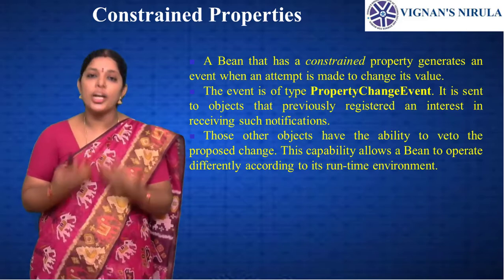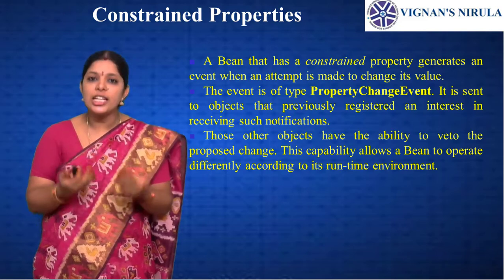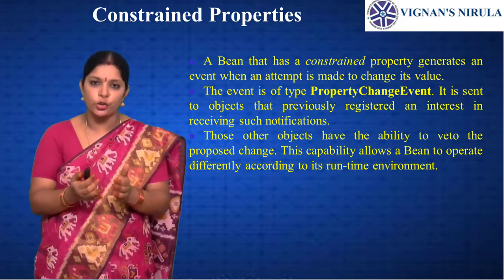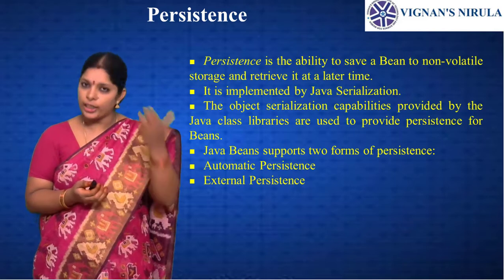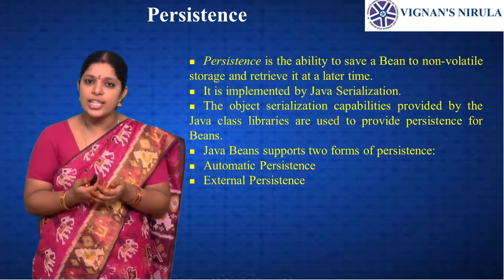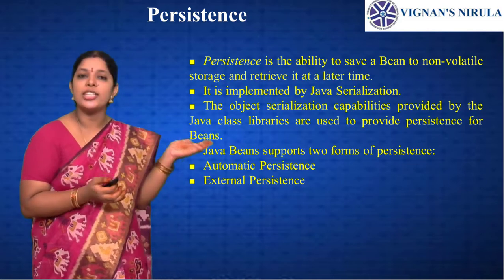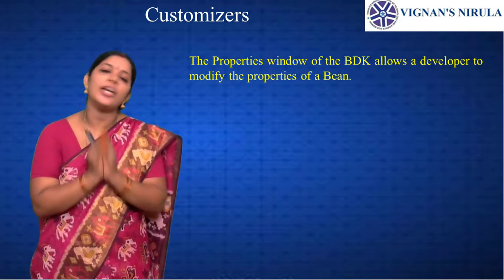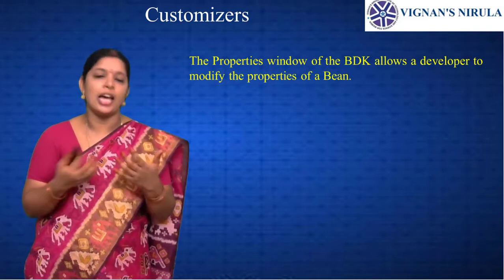UNIT II 5 JavaBeans ConstrainedProperties